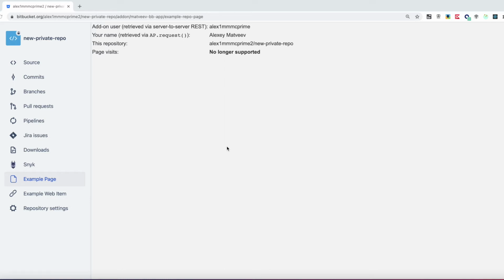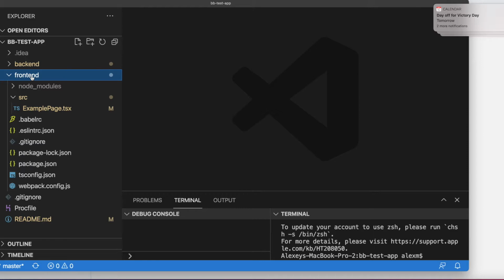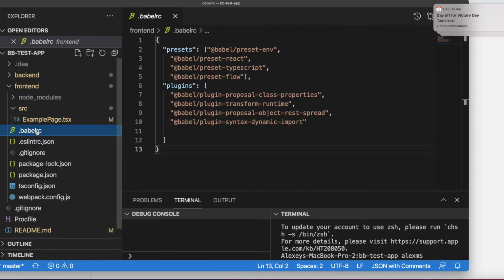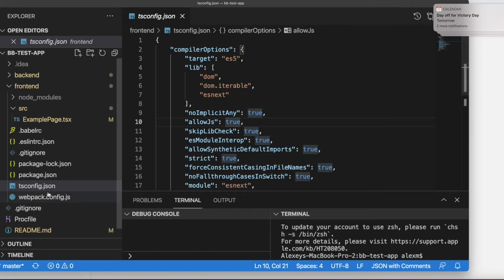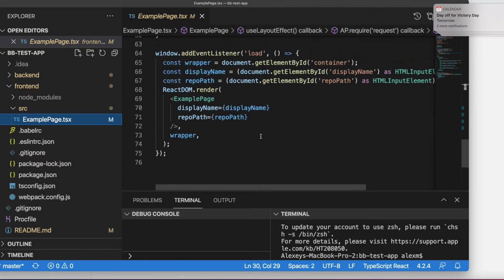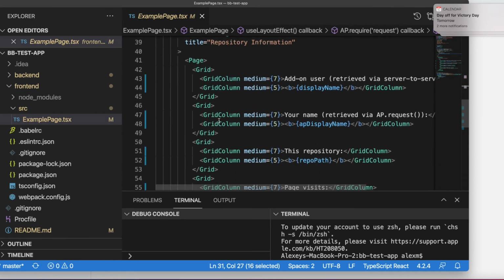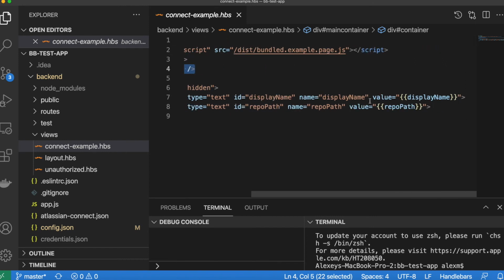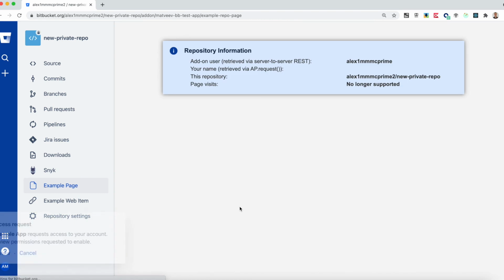atlassian-connect-express 4: typescript, react and atlaskit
In this video we will add typescript, react and atlaskit to our app.